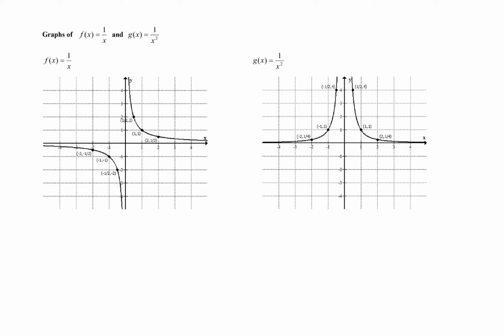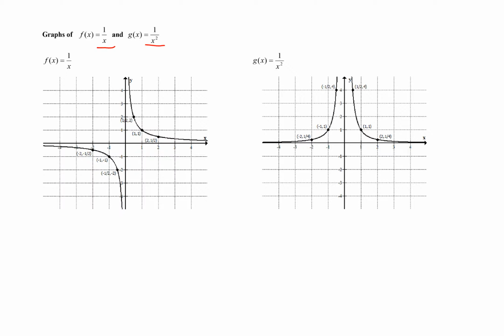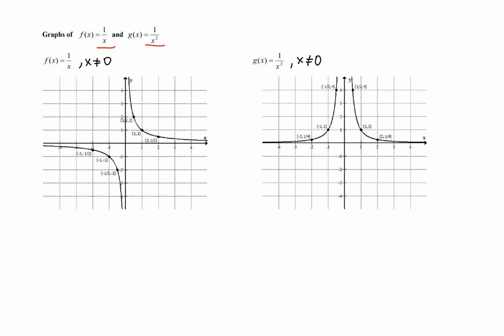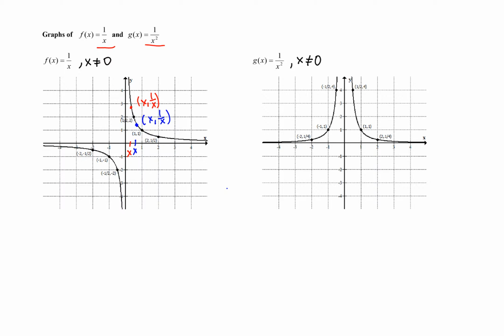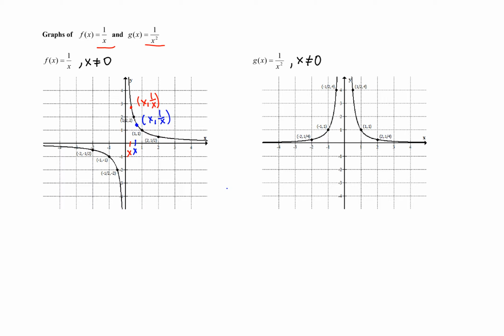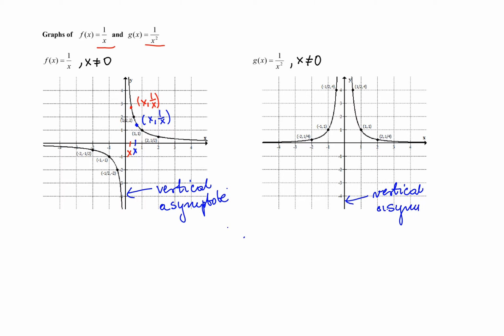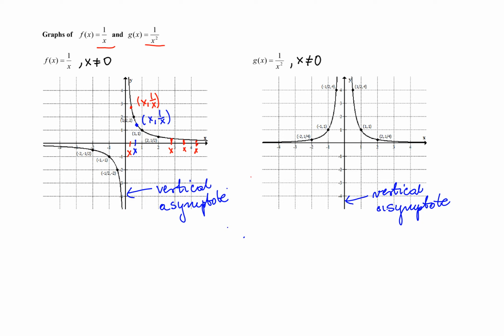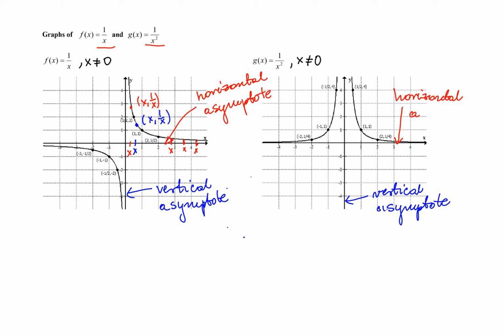Graphs of reciprocal functions